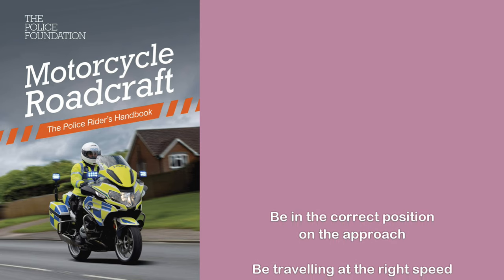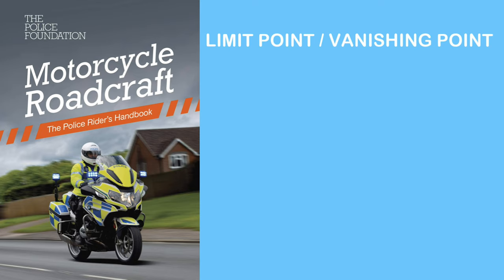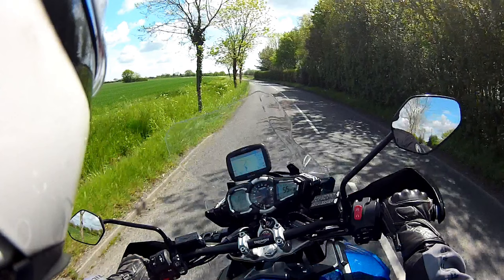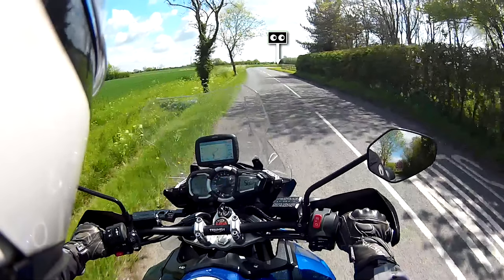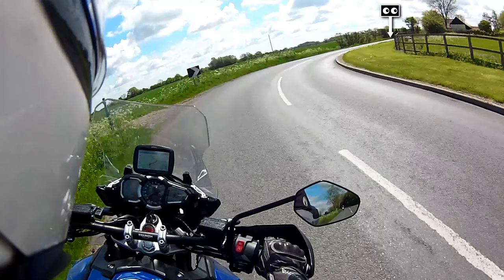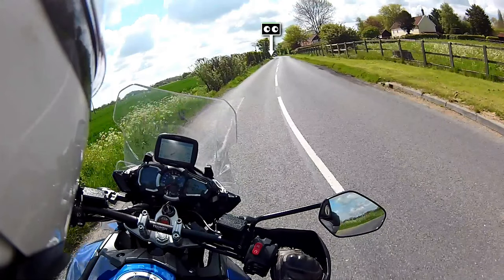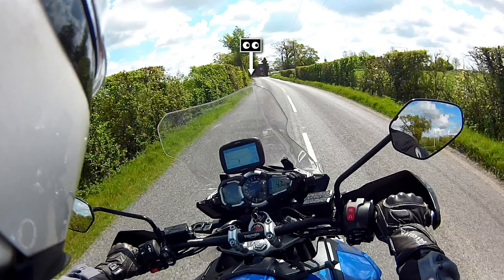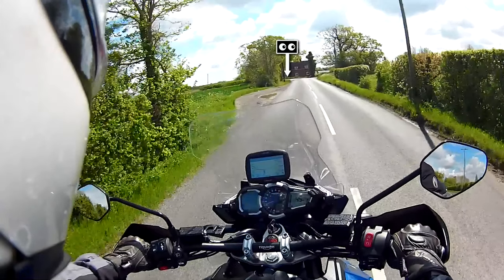Cornering and the Limit Point | Motorcycle bend assessment | Limit point analysis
A look at the basics of the Limit Point as defined in Roadcraft for achieving the correct speed around corners/bends.